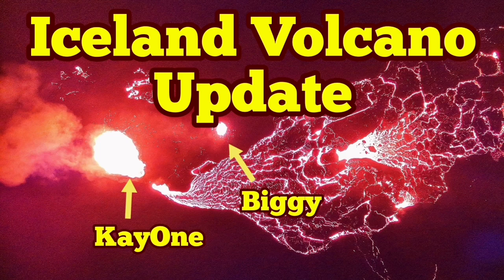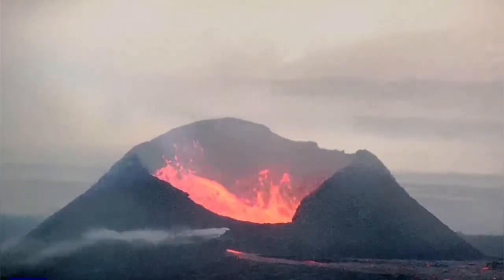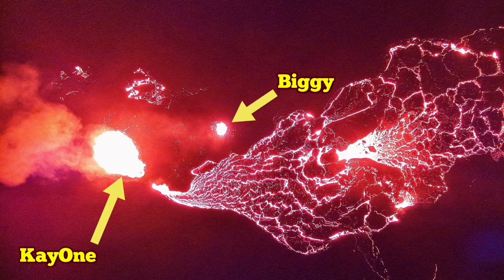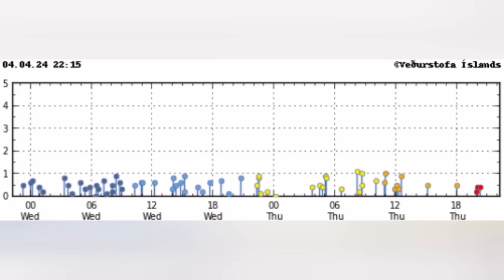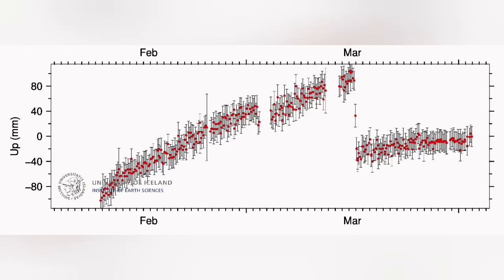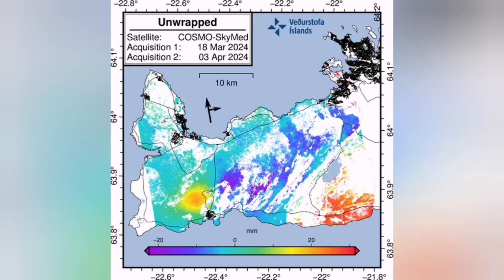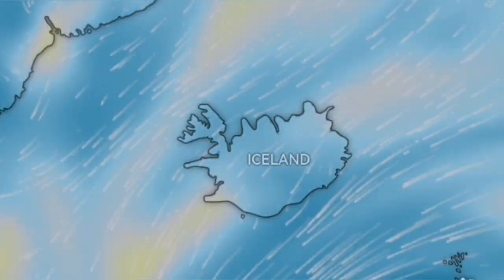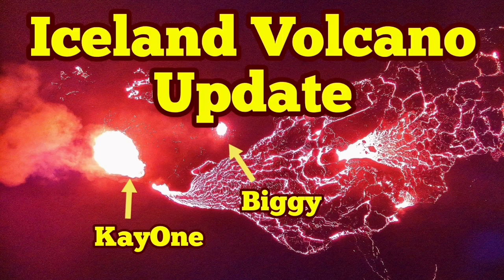Iceland Volcano Update: KayOne and Biggy Erupting, Gas Emissions, Volcano& Blue Lagoon Acess